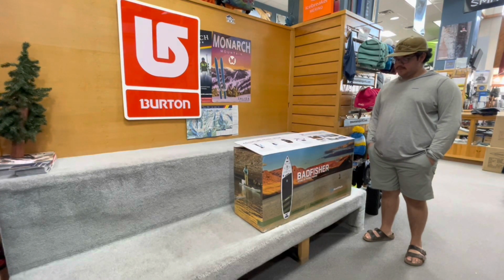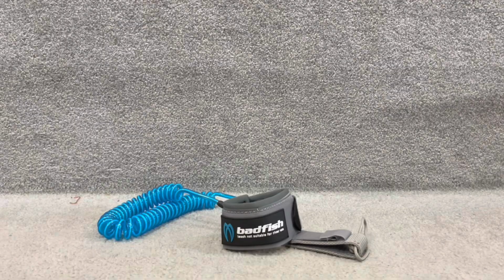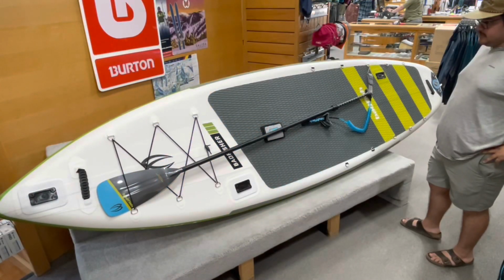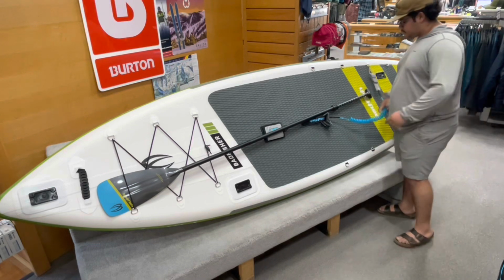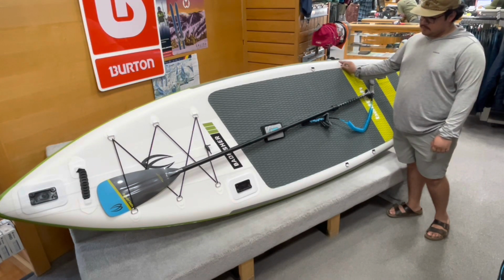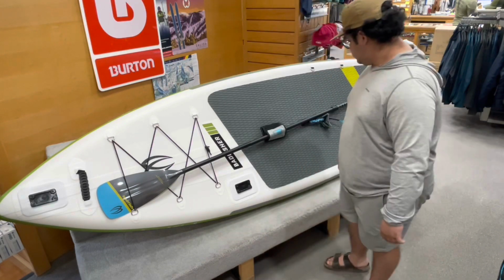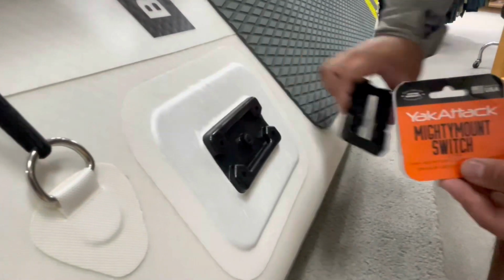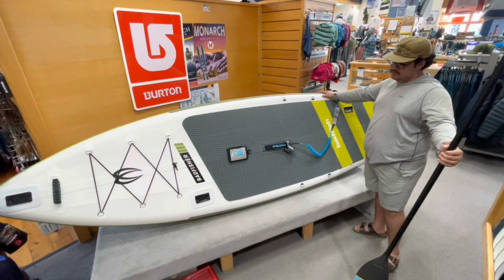Badfish Badfisher SUP Unboxing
Join us as we unbox the Badfish Badfisher inflatable stand up paddle board.

This is one of our favorite fishing and adventure platforms, come see why!